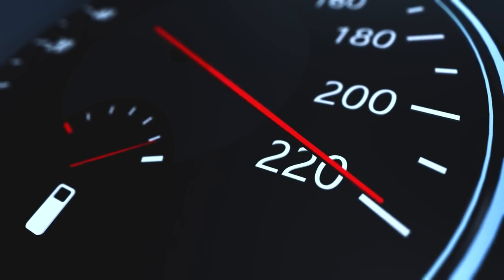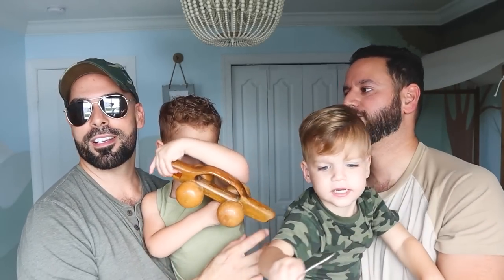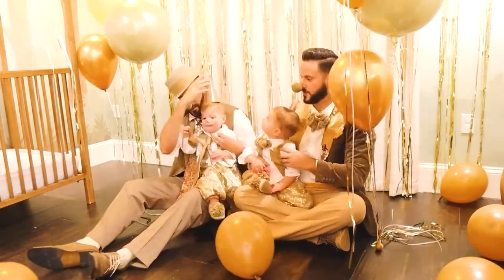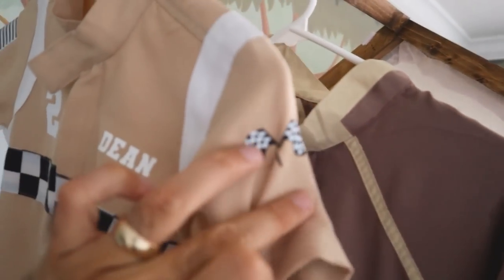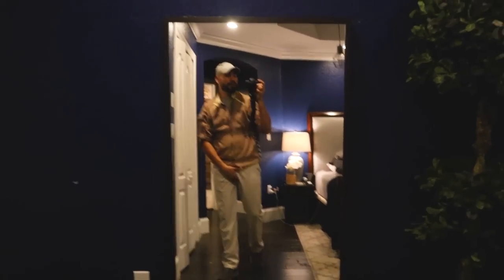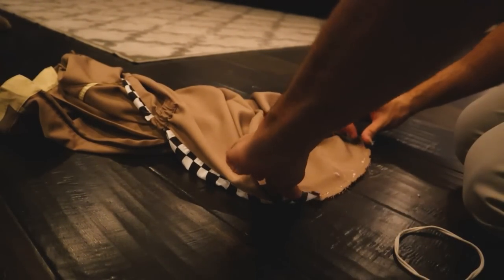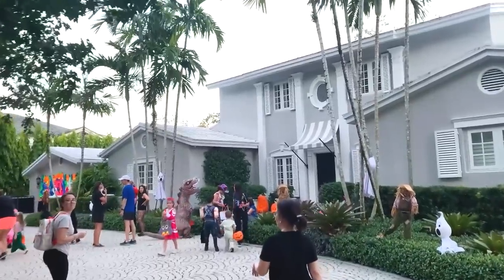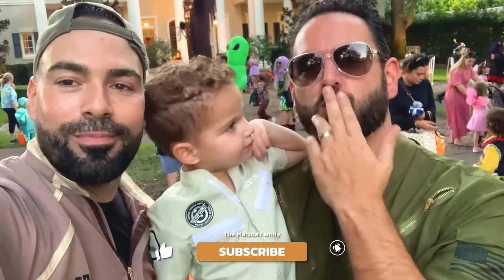Trick or Treating with TODDLERS | TOP GUN Halloween Family Costumes 2022 | The Marzoa Family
We have been thorougly enjoying our growing boys and especially during this years Halloween festivities.  After the two cutest pumpkins in the patch, and last years circus costumes, we decided we all had a need for speed and decided to dress up as RACE CAR DRIVERS and AIRFORCE PILOTS.  It's been a very celebrated TOP GUN year, so it was perfectly fitting to follow in that trends.  Let us know how you celebrated with your kiddos and families in the comments below and as always, THANK YOU FOR SUPPORTING US and allowing our channel to prevail as it has!  We are over-the-moon grateful for all you and your love, so keep it coming!

Thank you to Mark Marpuri for making our amazing costumes this year!

Edited by: Adnan Ronok
Skype : adnan.ronok

- Radio Flyer e-bikes
- Boys bibs in most videos
- Boys Personalized Lunch Bags
- Toddler Stainless Steel Water Bottles
- Vanessa Del Fuego Green Drag Corset (Drag video)
- Vanessa Del Fuego Gown (Drag video) (Was altered and cut up)
- Selena Drag Corset (Drag video)
- Selena Wig (Drag video)
- Selena Dress (Drag video)
- Pros-Aide Adhesive (Drag video)
- Prince Charming Shirts (Disneyland)
- Deans Blue Vest (Easter)
- Dean & Devins Easter Shoes
- Deans Hope & Henry Blue Seersucker Jacket (Easter)
- Deans Hope & Henry Blue Seersucker Shorts (Easter)
- Devins Easter Yellow Chino Shorts (Easter)
- Devins Vintage Double Breasted Jacket (Easter)
- Boys Easter Ties & Bow Ties
- Mickey Ears for Boys
- Adult Blue Jacket with White Stripes
- Adult Black Jacket with White Stripes
- Toddler Black Jacket with White Stripes
- Toddler Red Jacket with White Stripes
- Toddler White Shoes worn in Disney
- New Years 2022 Balloons
- Other Balloons
- Boys New Years Tuxedo Onesies
- Osh Kosh Clothing
- Magnetic Locks for Cabinets
- Cricut Maker
- EverEarth Ramp Racer Track with wooden cars
- Stacking Ring Stem
- MONTESSORI Wooden Coin Box
- MONTESSORI Wooden Farm Harvest Shape Sorting
- Party uplights
- Pool floats
- Como Tomo Bottles
- Double Stroller
- Bumbo Seats
- High Chairs (Boon Grub 2in1)
- Baby Mate Spoons
- Baby Brezza Formula Pro Machine
- Bumbo Changing Pad

Equipment Used and more*:

Mailing Address:
The Marzoa Family
4361 SW 8th Street